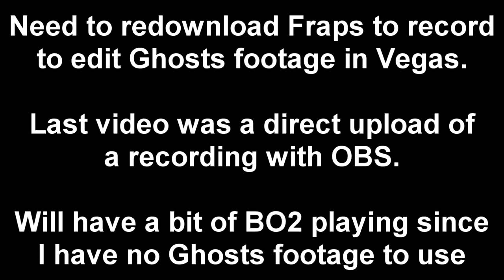Clarifying between fact and theory on Ghosts.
TL;DW:
- It doesn't matter about the high range of addresses. This game wouldn't work on a 32-bit system.
- The unallocated memory is not "wasted" memory.  It's not harmful to a 64-bit system at all.
- There is still no obvious reason as to why the 6 GB memory requirement exists.
- My theory that they placed the dvars in a 64-bit range to help against possible cheats is still a possibility.  It could just be a lazy port, though. No one knows.